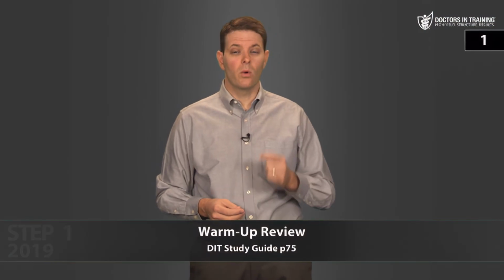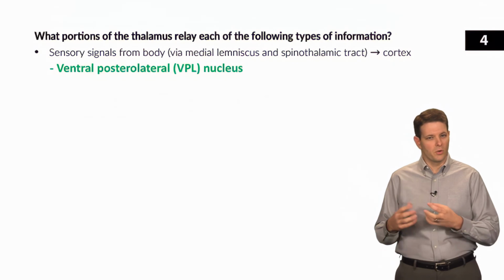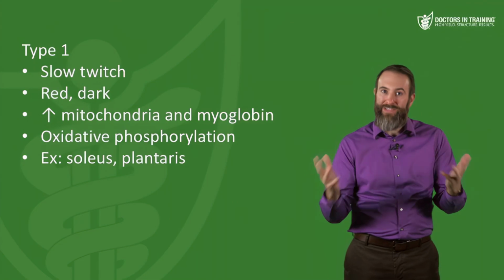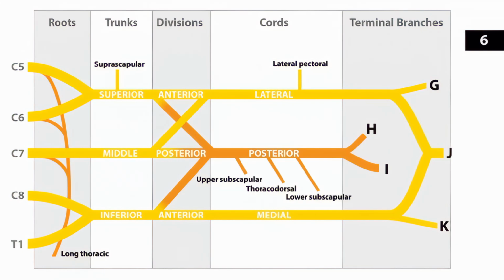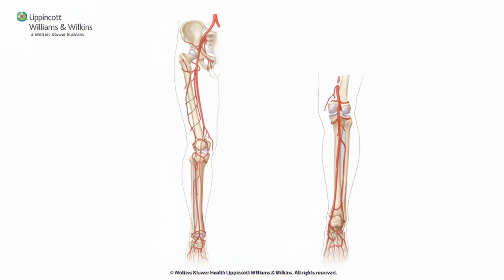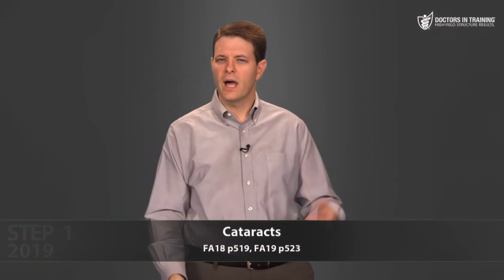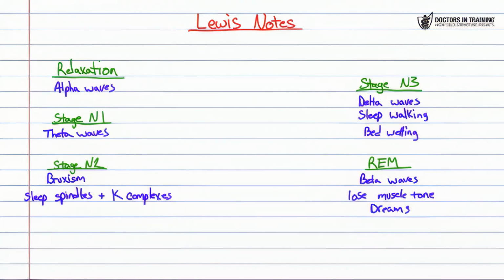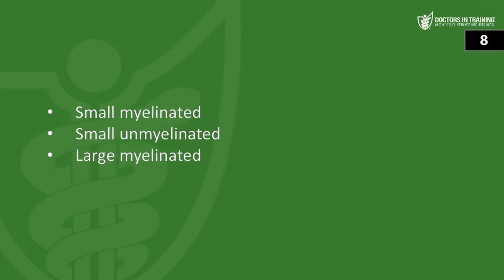09 Neuro 2